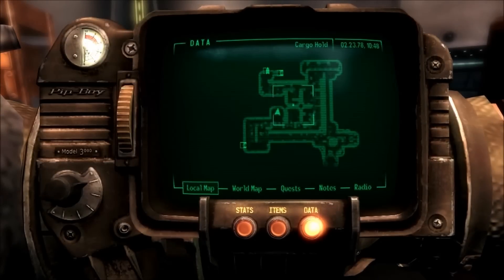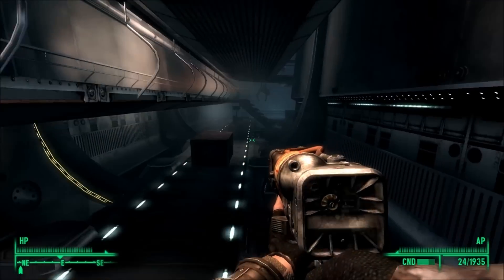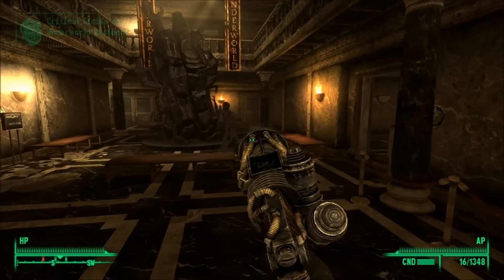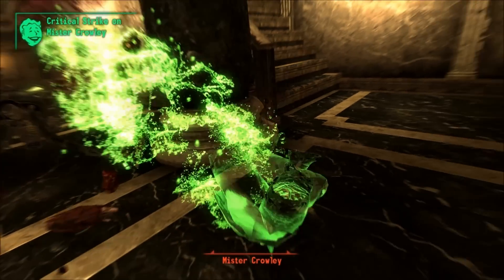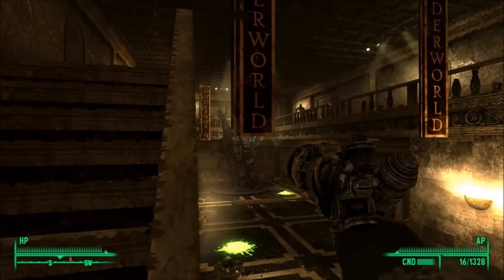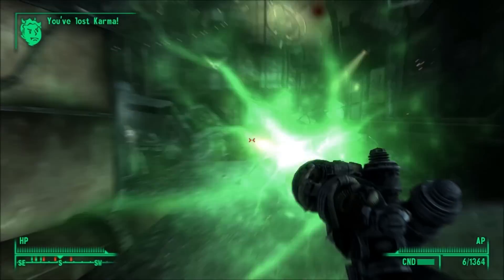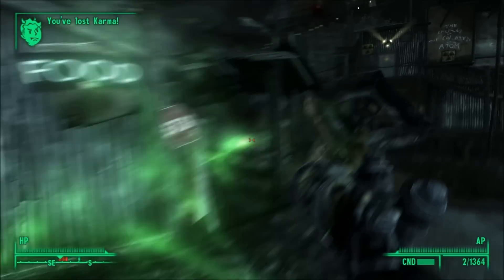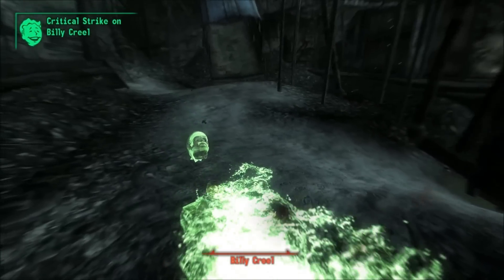Fallout 3: Unique Weapons - MPLX Novasurge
Today we check out the final unique weapon in Fallout 3, the MPLX Novasurge! In my opinion this is one of the best weapons in the entire game!